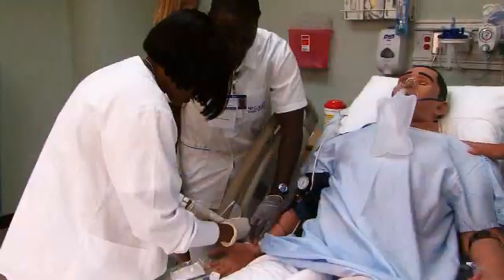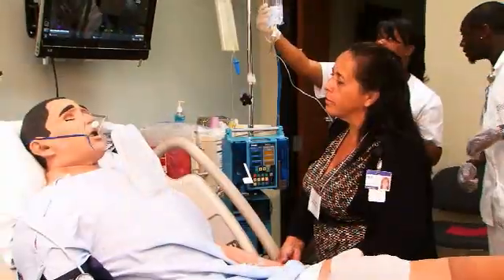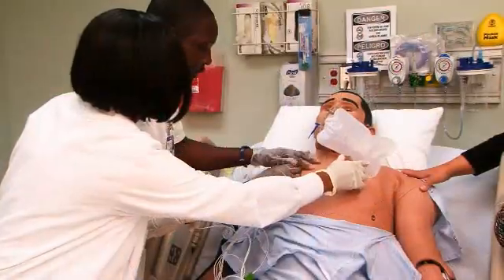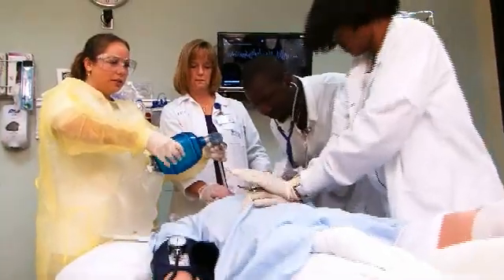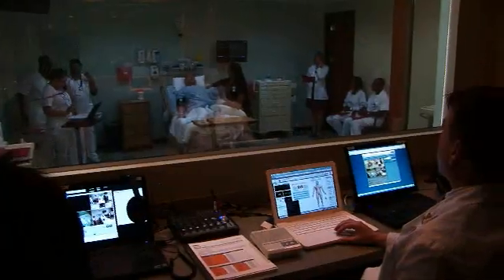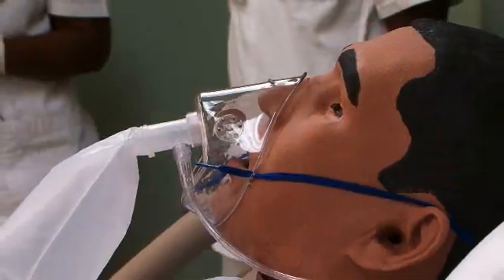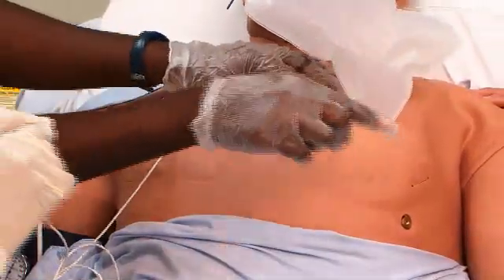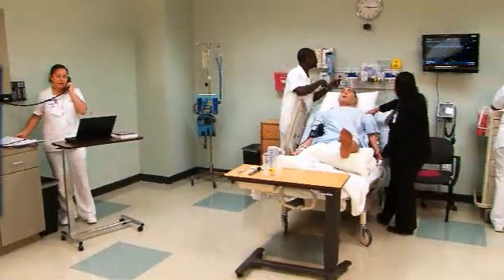Simulation Center Helps Students Succeed - Galen College of Nursing in Tampa Bay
Galen College of Nursing in Tampa Bay, Florida, features a high-fidelity clinical simulation center that gives nursing students hands-on experience designed to prepare them for taking care of real patients in real situations. Galen student Tinisha talks about the center's technology and the value of the experience she had during her nursing education at Galen.

Galen has nursing schools in Louisville, Kentucky; Cincinnati, Ohio; San Antonio, Texas; and Tampa Bay, Florida. (NOTE: Galen School of Nursing in Tampa Bay was renamed Galen College of Nursing in spring 2012.)

SEO STRATEGIC KEYWORDS
nursing
nursing profession
become a nurse
RN
LPN
nursing schools
nursing programs
nursing degree
associate degree nursing
be a nurse
about nursing
nursing careers
become an RN
LPN license
RN degree
registered nurse
licensed practical nurse